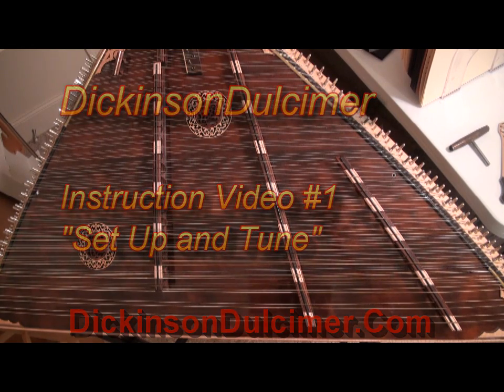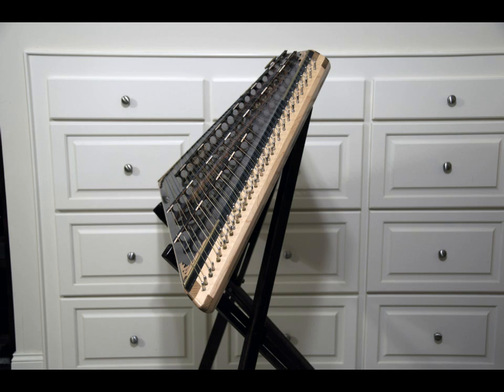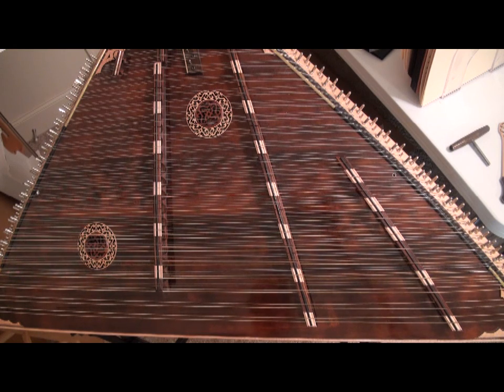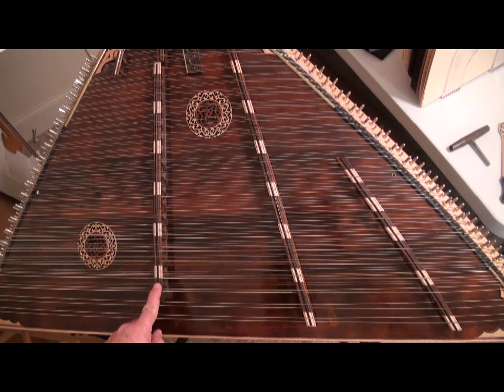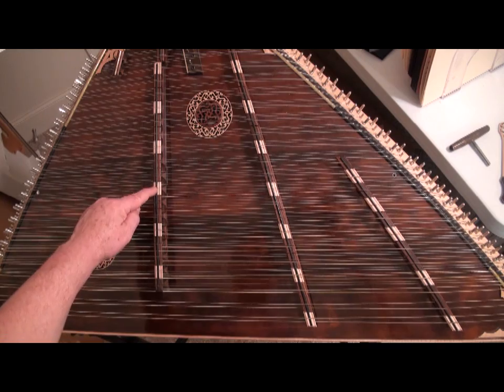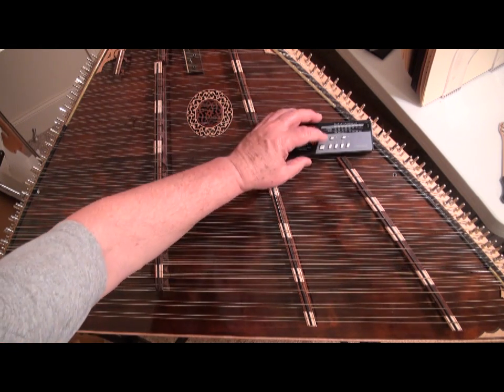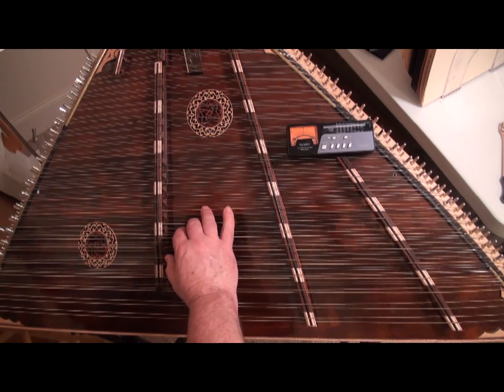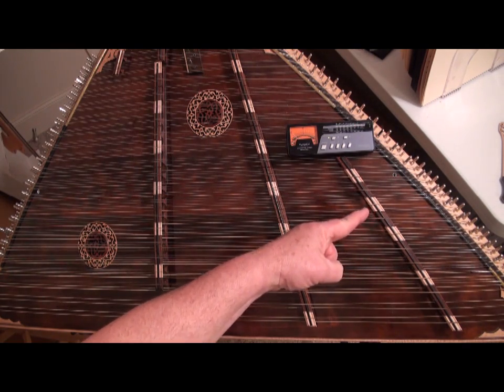#1 INSTRUCTION VIDEO FOR HAMMERED DULCIMER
One of many FREE hammered dulcimer learning videos Download sheet music FREE and see more learning videos Sign up for Jess Dickinson's classes at ODPC Funfest 2013.